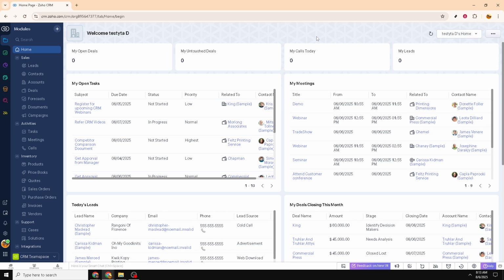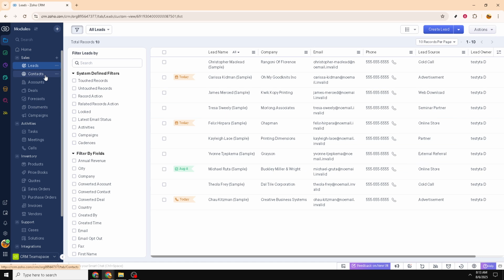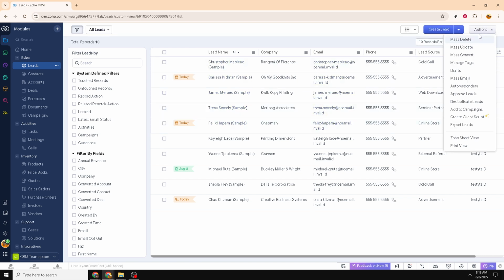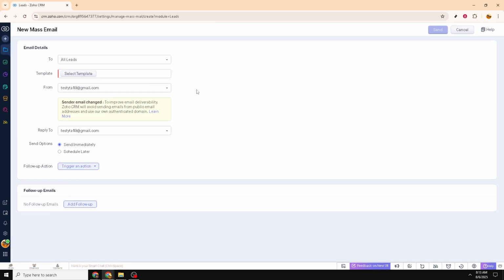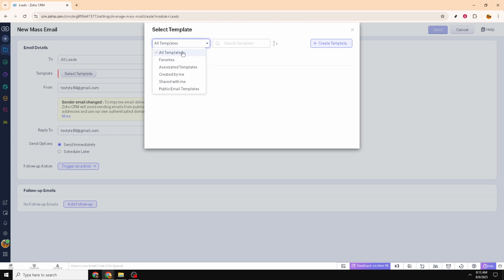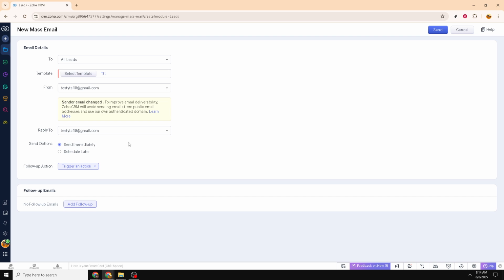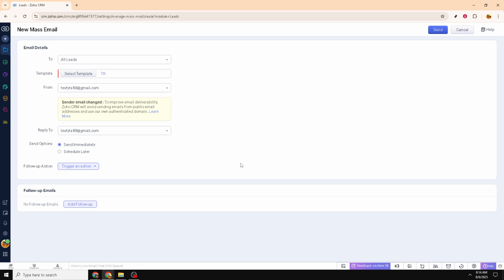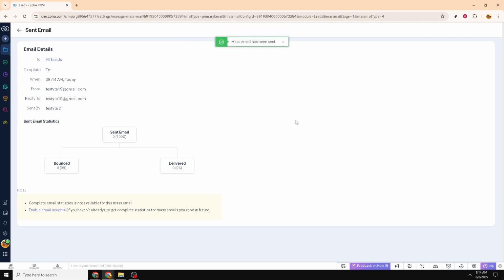How to Send Bulk Emails in Zoho CRM { 2025 edition }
How to Send Bulk Emails in Zoho CRM